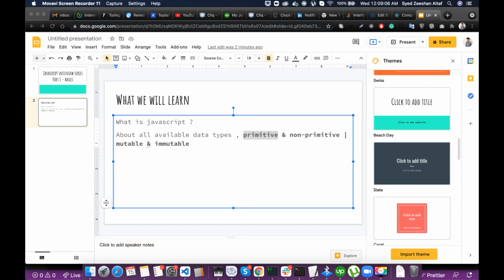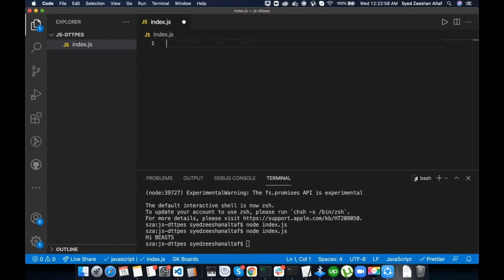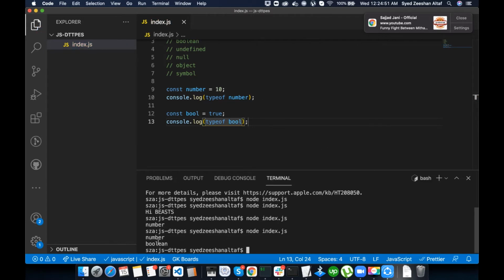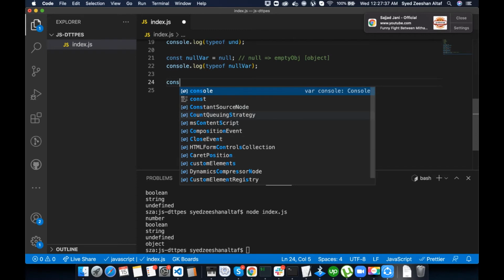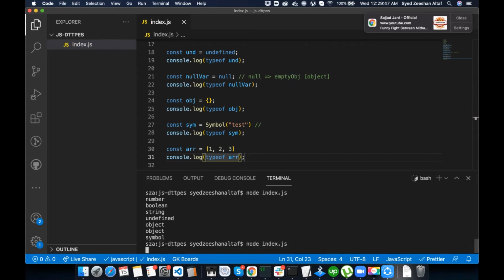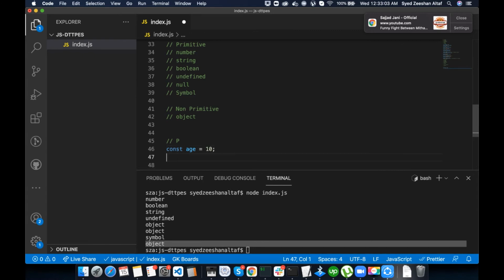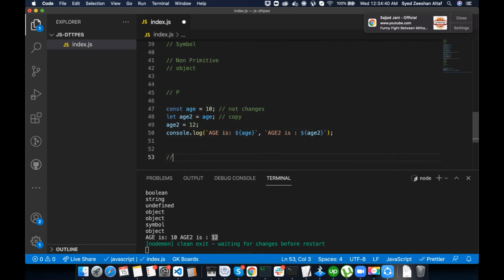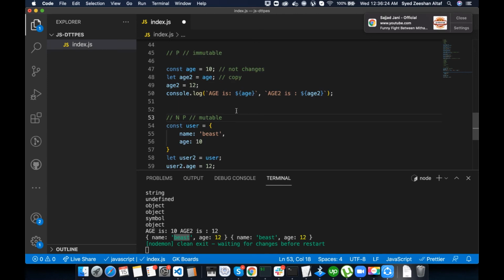JAVASCRIPT Introduction - Interview series - Part 1 | JavaScript interviews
Discussing the basics concepts of JavaScript

Also share your feedback